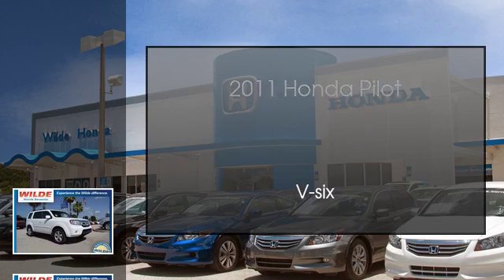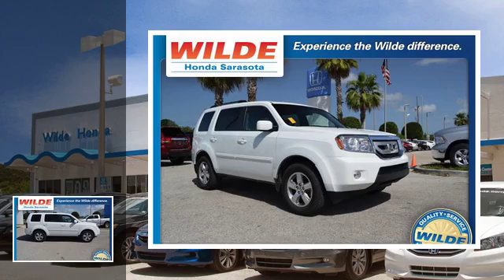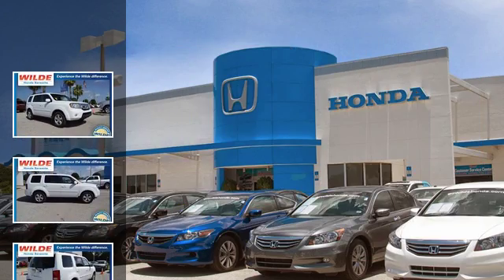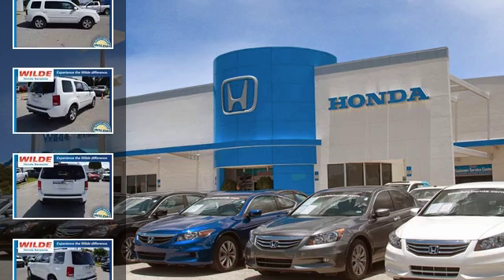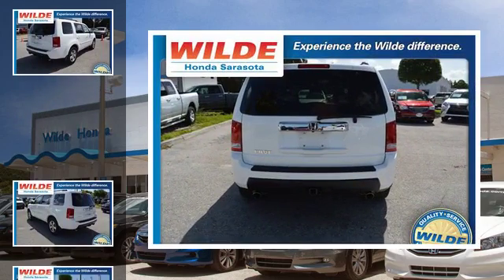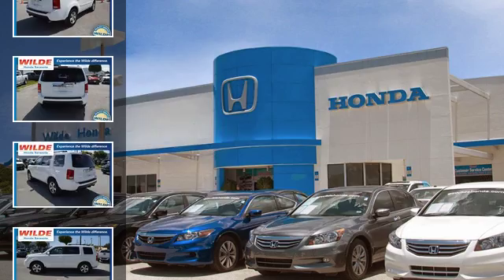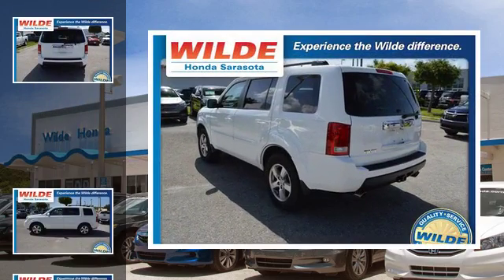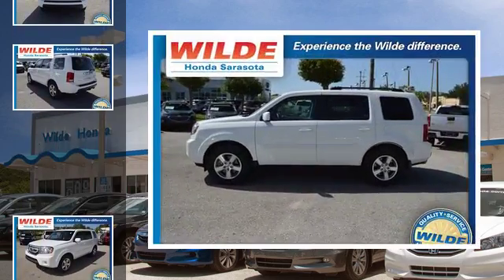2011 Honda Pilot